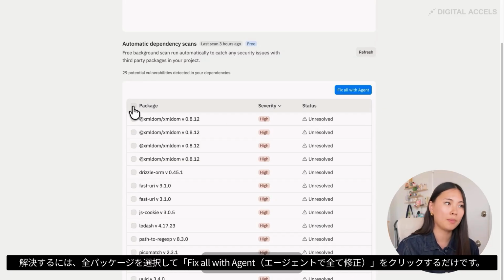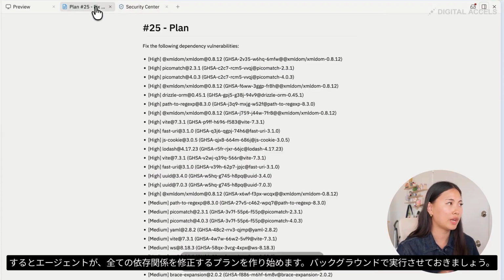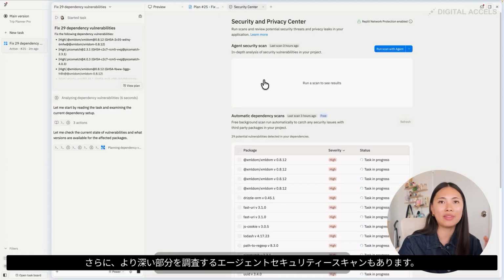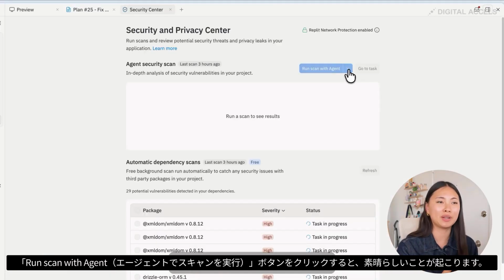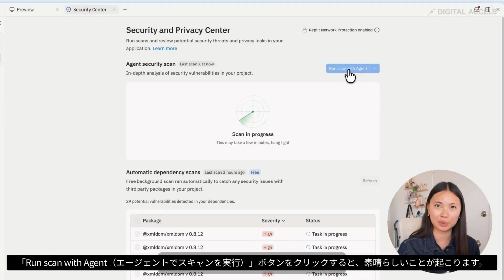バイブコーディングで作ったReplitのアプリのセキュリティーを維持する方法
Replitでアプリを安全に公開するための4つの対策を解説。エージェントによる脆弱性スキャン、機密情報の管理、認証の実装など、アプリを保護するReplitの強力なセキュリティー機能を紹介します。